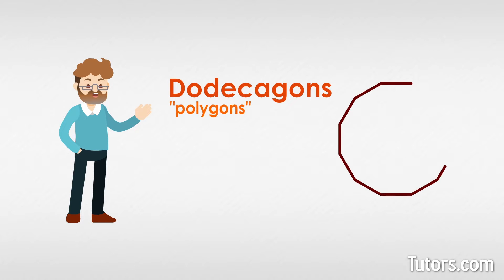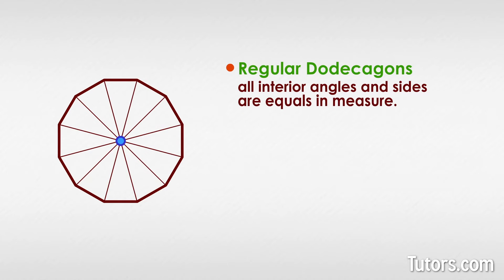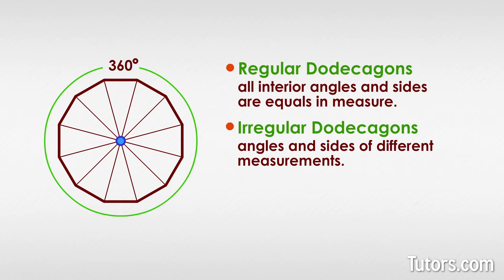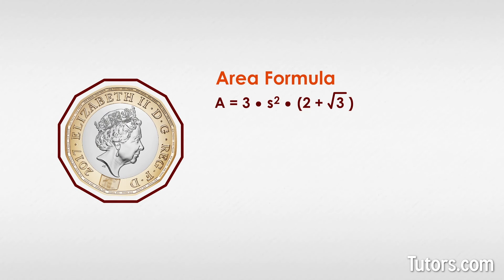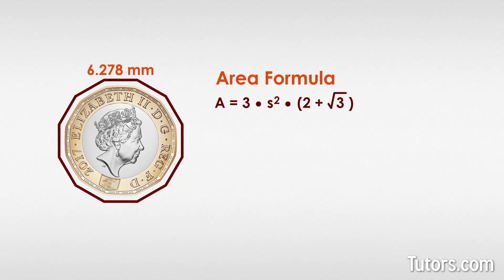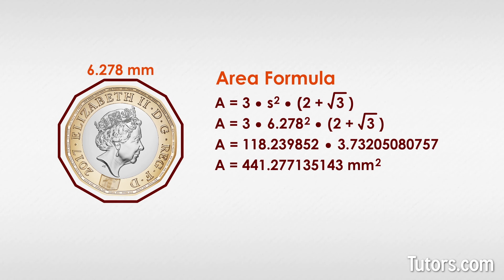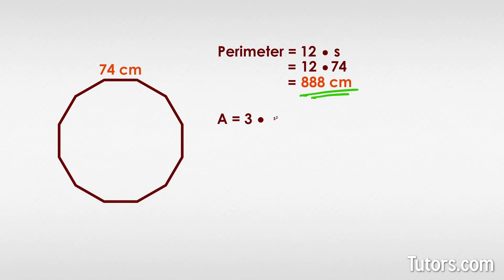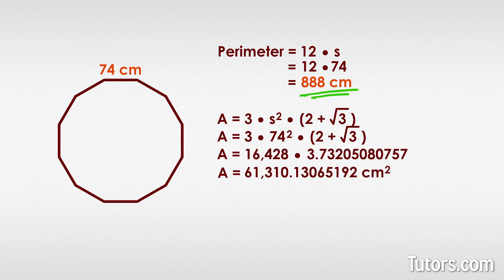Dodecagon | Sides, Area & Angles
A Dodecagon is a 12-sided polygon, with 12 interior angles, and 12 vertices which is where the sides meet. Want to find the area of a Dodecagon shape?